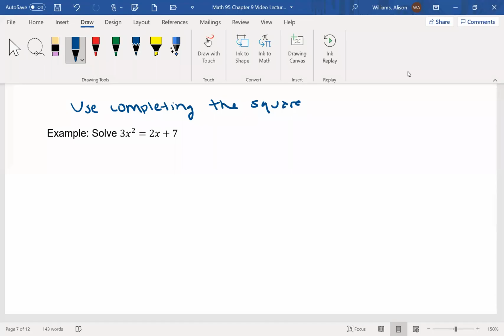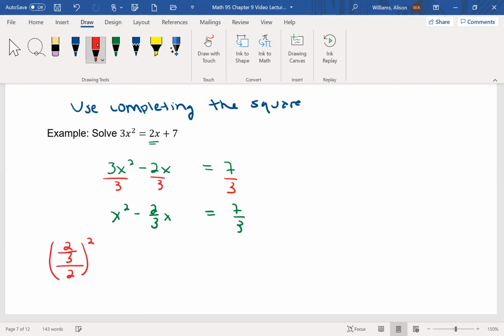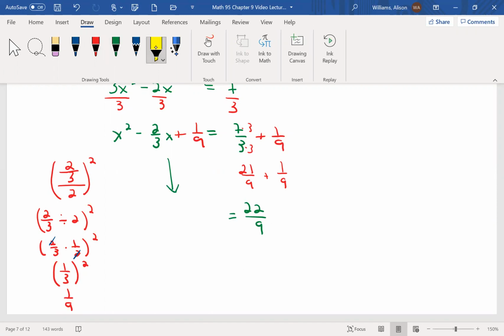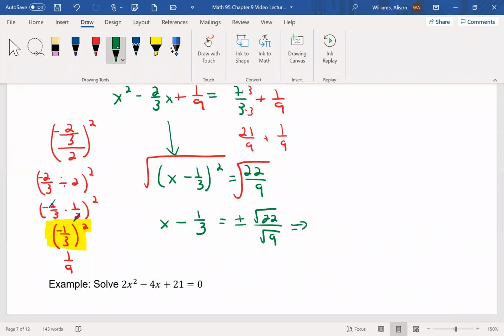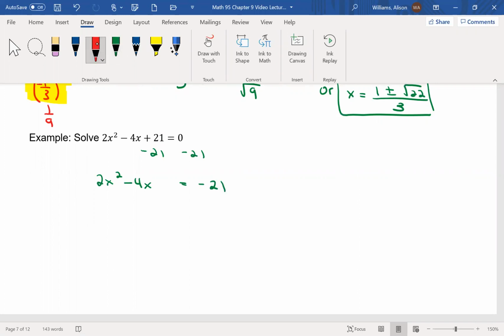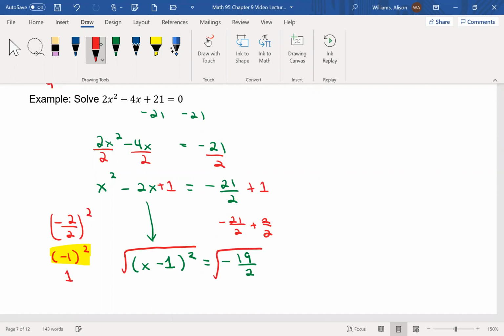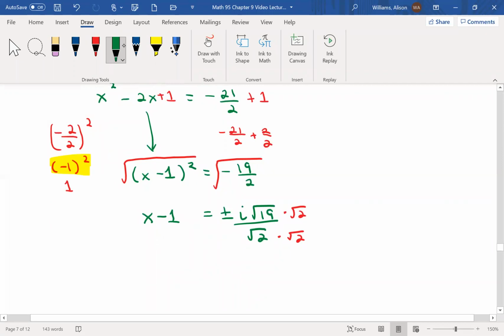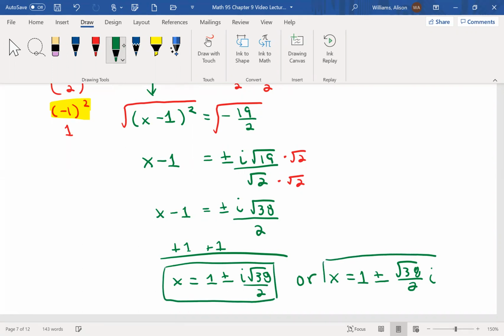Completing the Square - More (Difficult) Examples